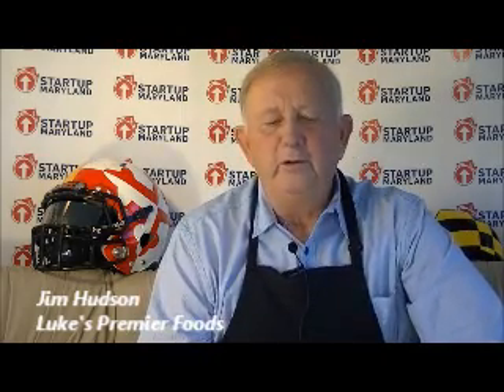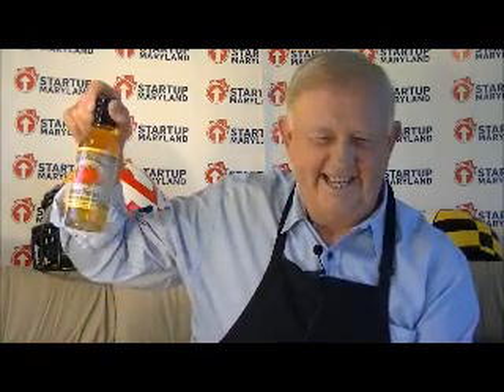2012 10 01 Lukes Premier Foods FINAL 1